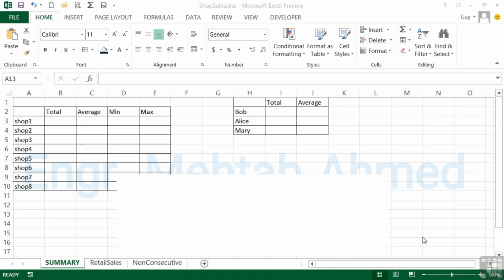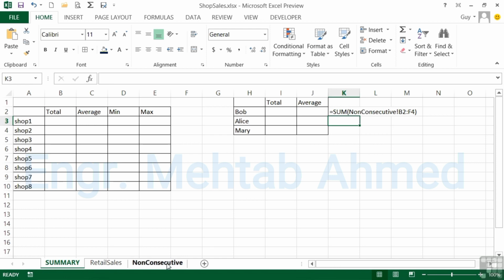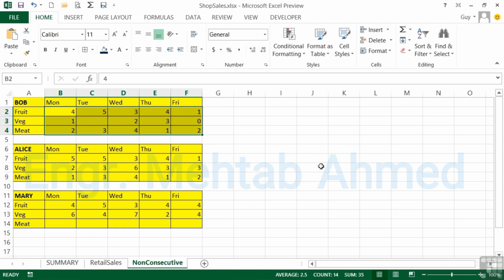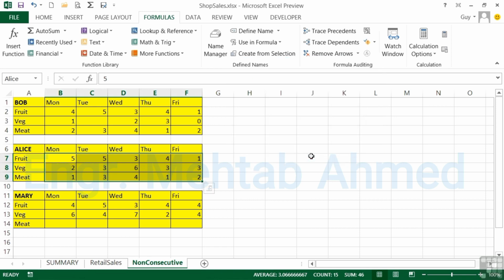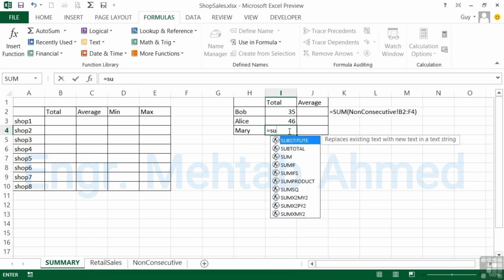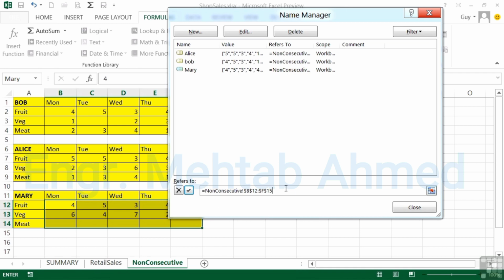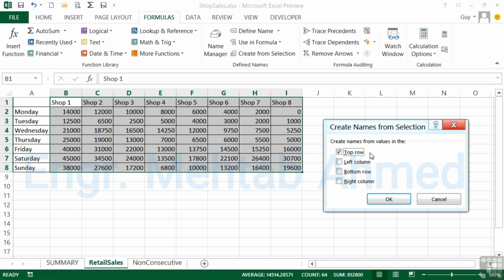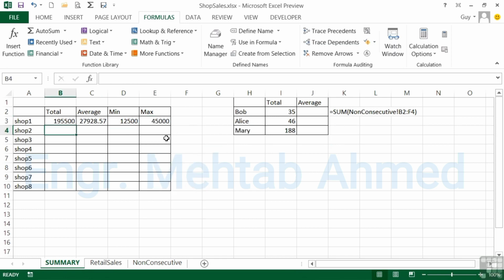Making use of Named Cells And Range in Microsoft Excel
Named cells and ranges in Microsoft Excel allow you to assign a name to a specific cell or group of cells, making it easier to refer to these cells in formulas or functions. Named cells can be assigned to a single cell or a group of cells, while named ranges can be assigned to a group of cells that form a rectangle.

To create a named cell or range in Microsoft Excel, follow these steps:

Select the cell(s) you want to name.
Right-click the selected cell(s) and select "Define Name".
Enter a name for the cell(s) in the "New Name" dialog box.
Click "OK".
You can now refer to the named cell or range in your formulas and functions by using the name you assigned. Named cells and ranges can also be used in charts, tables, and PivotTables, making it easier to manipulate data in Excel